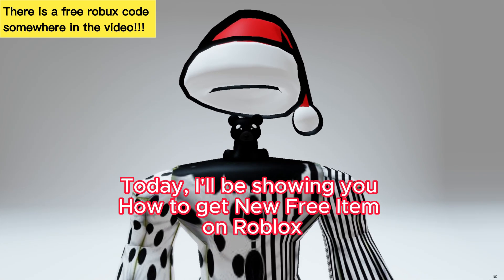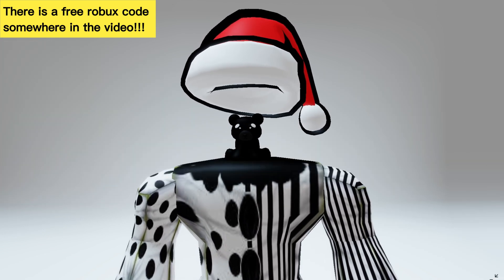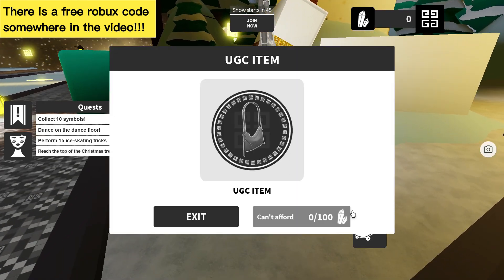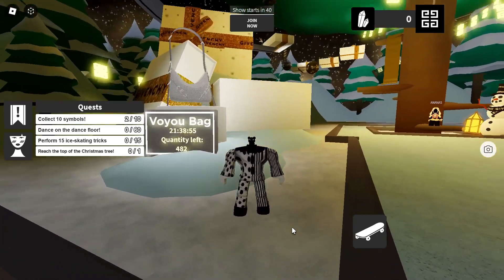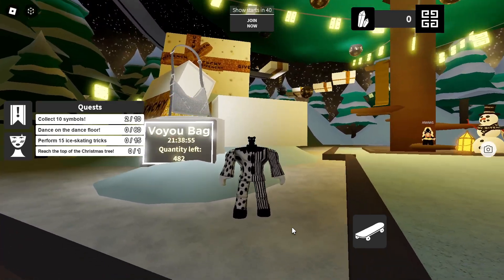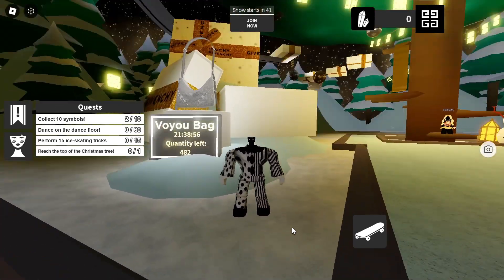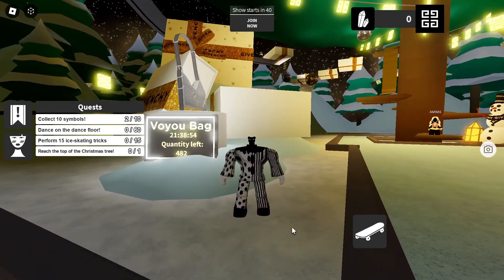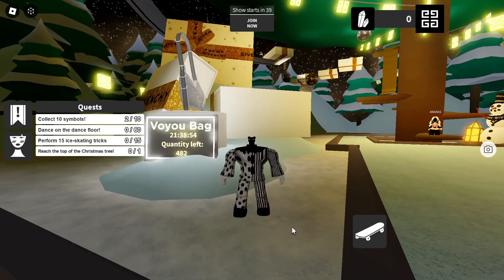[EASY!] HURRY! NEW FREE CHRISTMAS ITEMS 😋😮 ROBLOX LIMITED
HOW TO GET THIS ITEMS ON ROBLOX!